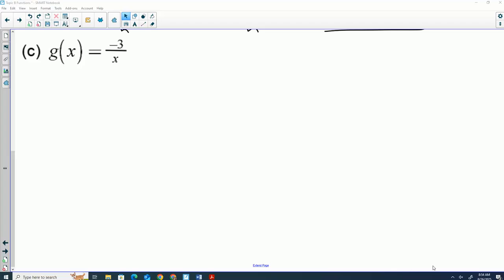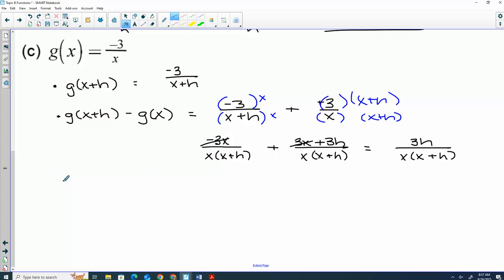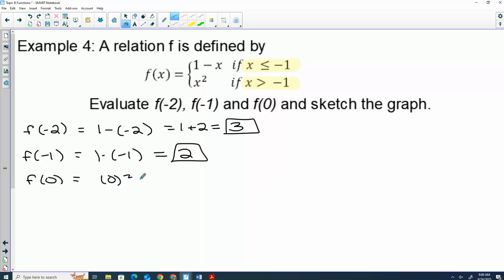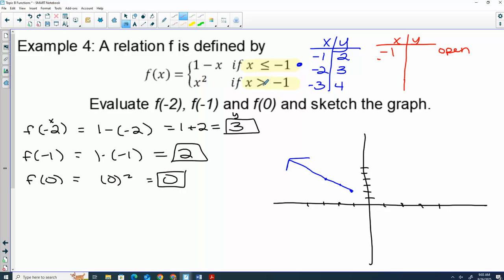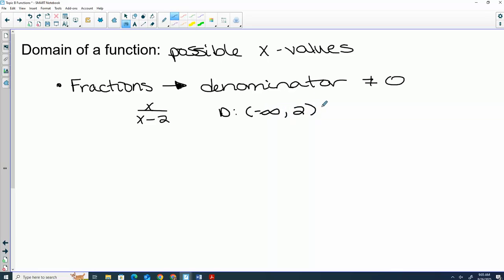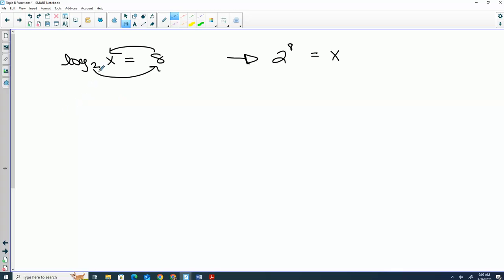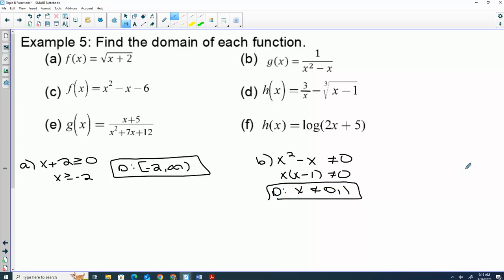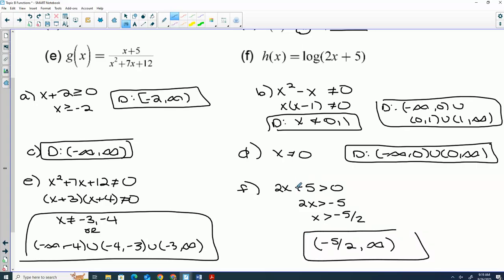Functions Aug 26